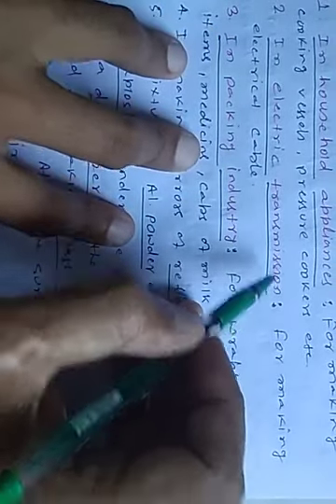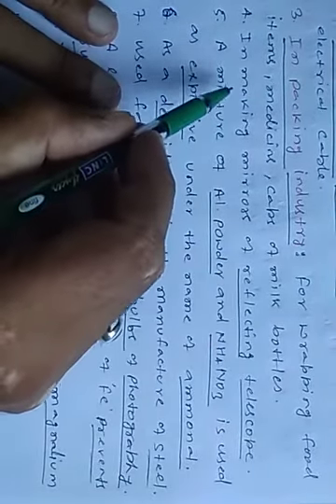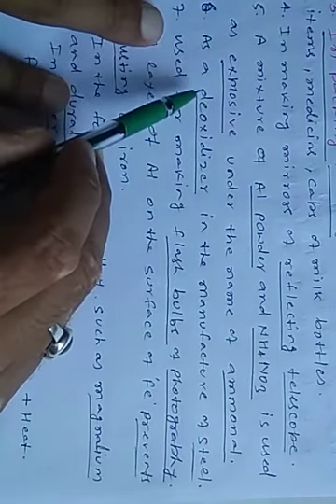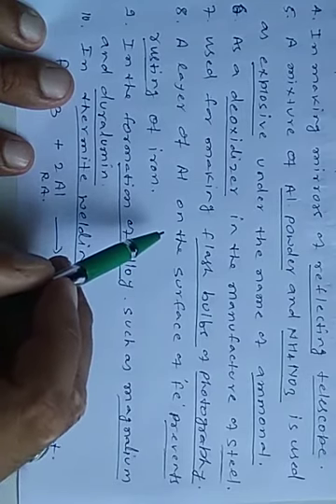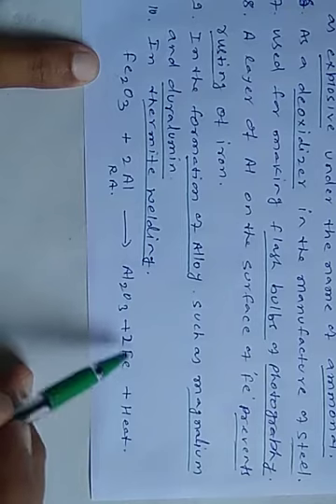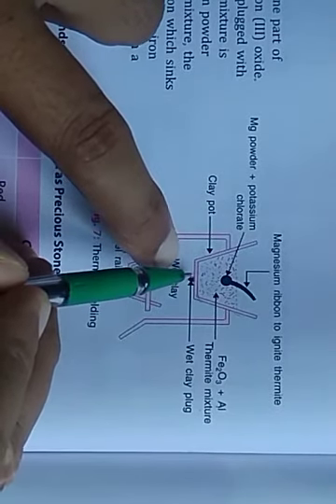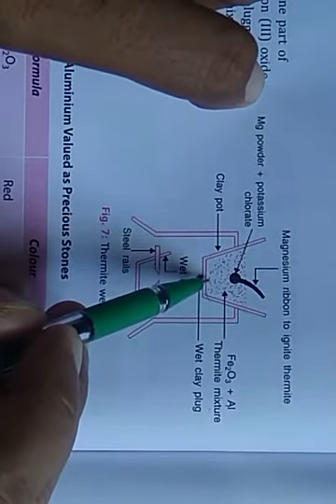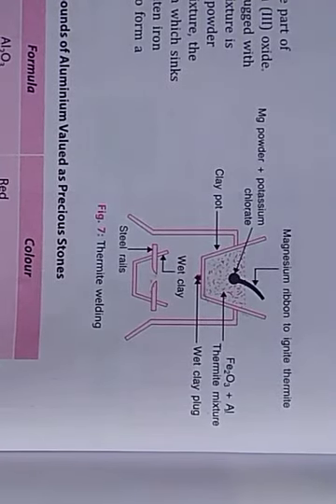Class 10 chemistry chapter 7 part 16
# St.Francis Academy about uses of aluminium